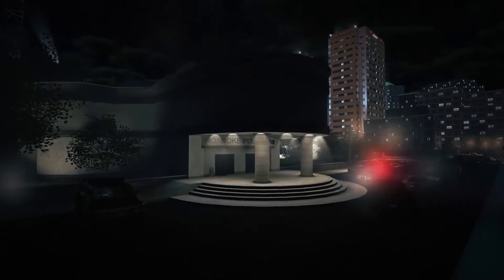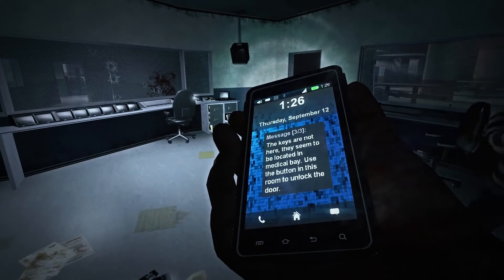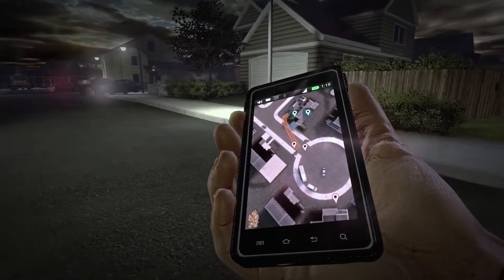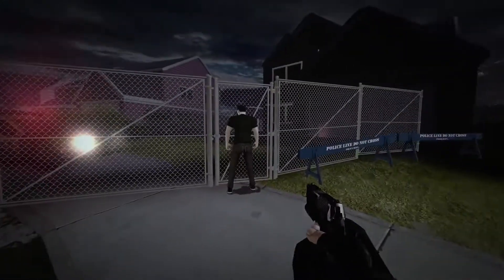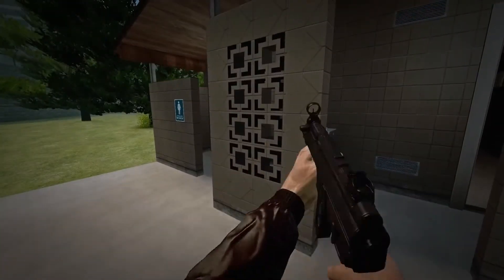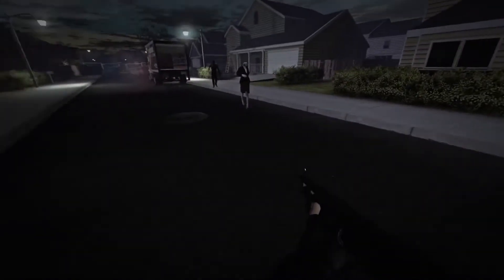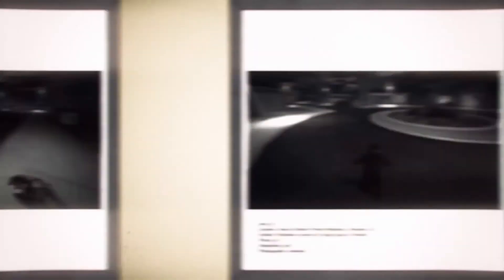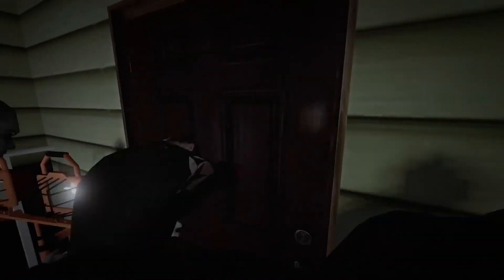Contagion - Early Beta Trailer